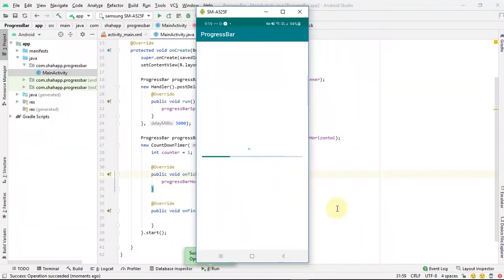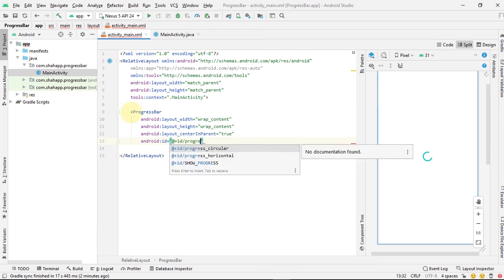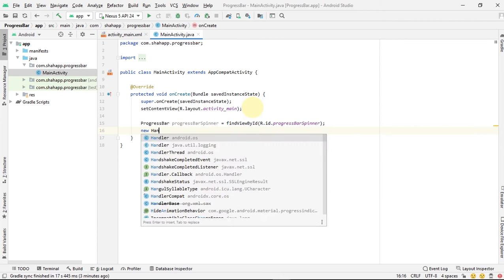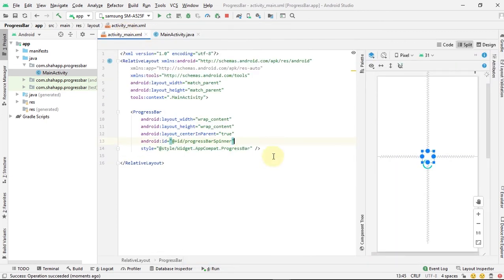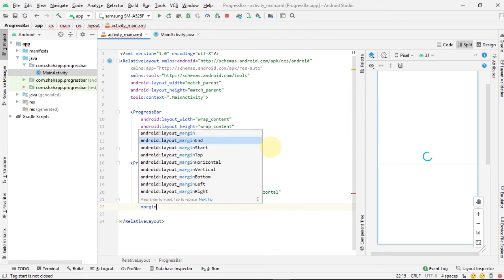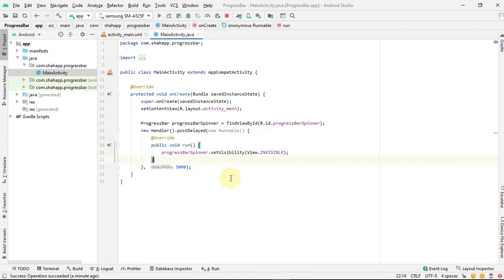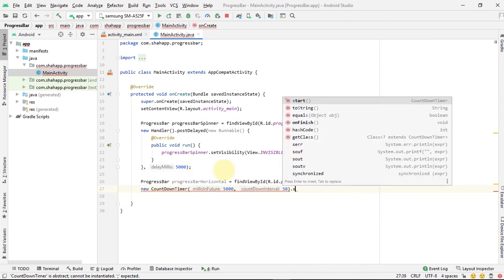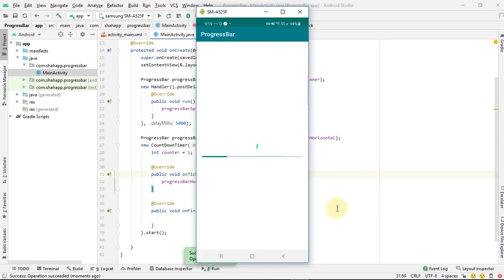Progress Bar in android - learn to create circular progress bar, horizontal progress bar in android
In this video, we learn about progress bar in android. we use progress bar in android when we want to tell user that some job is in process and he has to wait.

After watching, you learn answer to these questions:
What is progress bar in android?
How to use progress bar in android?
How to stylize progress bar in android?
How to create circular progress bar in android?
How to create horizontal progress bar in android?

progress bar in android Video Chapters:
00:00 progress bar app preview
00:11 create progress bar app in android studio
00:23 add circular progress bar to layout
00:59 use circular progress bar in java codes
01:36 run circular progress bar
01:48 add horizontal progress bar to layout
03:04 use horizontal progress bar in java codes
04:08 run horizontal progress bar